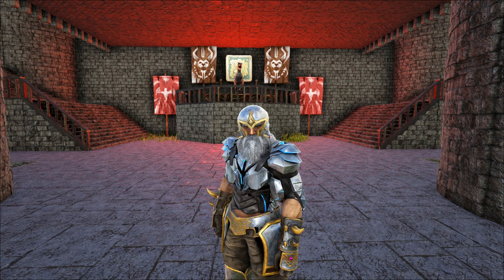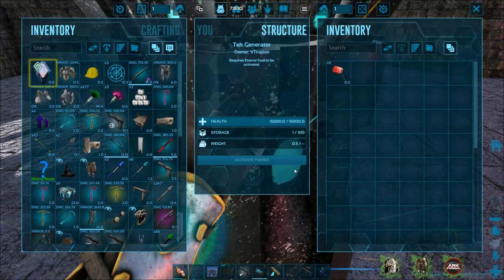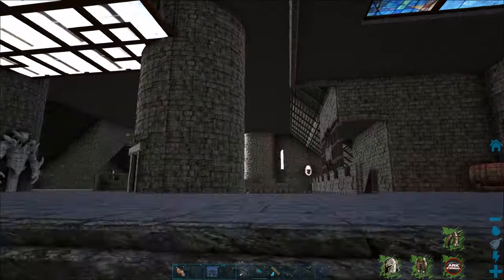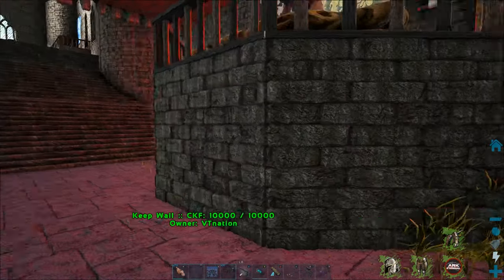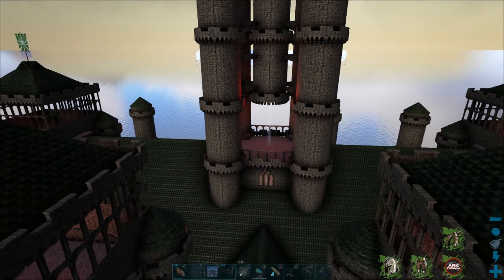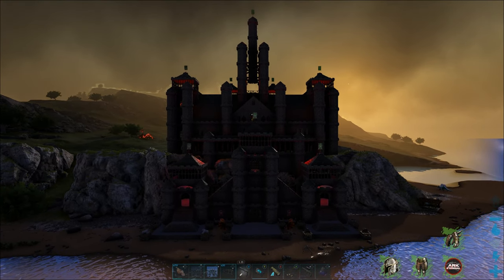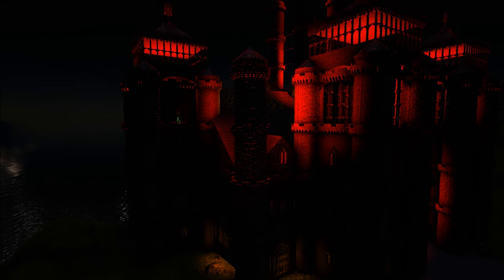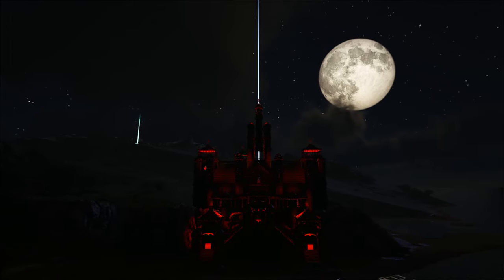TwitchyBuilds - ARK: Survival Evolved - Ragnarok Castle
This is a playlist of base places and creative builds! They will be from any game I play that has building mechanics involved, but mostly ARK: Survival Evolved, Conan Exiles, 7 Days to Die, and Minecraft.  I hope you all enjoy the tours!!

Have any comments, questions, concerns, or complaints? Please leave them in the comments section!

FS Lost Souls - Death to a NOOB!